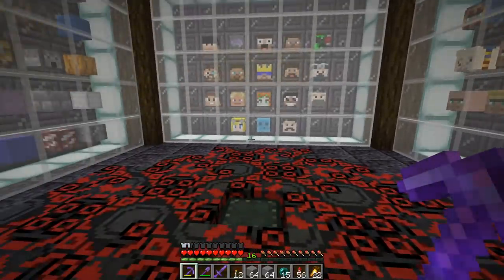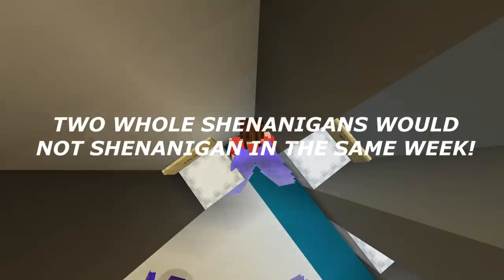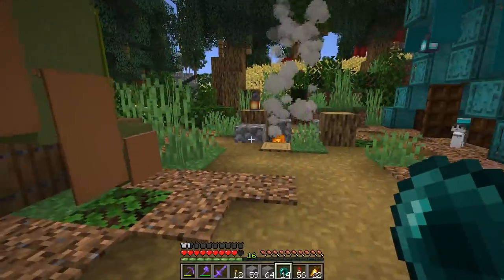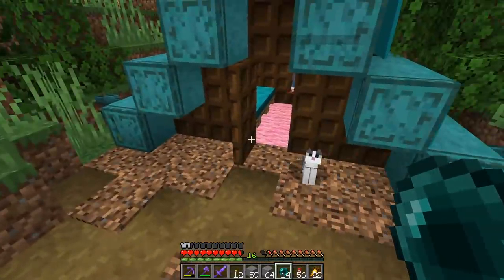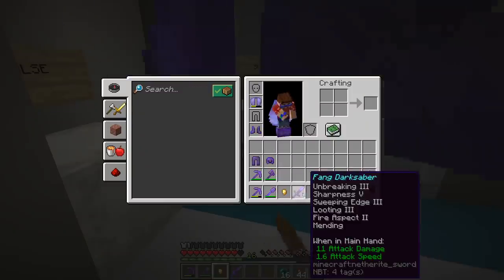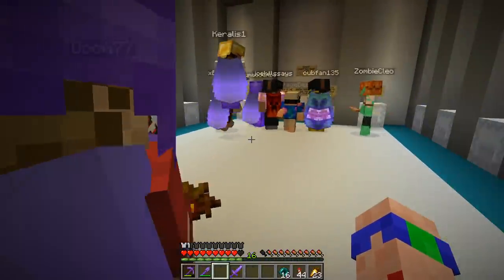HermitCraft 7 | SHENANIGANED SHENANIGANS!! | Ep 33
Minecraft Hermitcraft : Rendog makes some incredible progress on three major Tatooren Projects including the Storage Facility and Mustafar Biome before being shenaniganed by Docm77 and having two more of his own shenanigans shenaniganed... or something!

Ren's Fan Server: server.dogcraft.net

Current Server Patch: Minecraft 1.16

Series info:
Welcome, Youtube Minecraft viewer, to Hermitcraft Season 7! I am a proud member of Hermitcraft, and this will be my fourth season on this amazing Minecraft SMP server!

Hermitcraft is a Minecraft SMP server featuring some of Youtube's best and most talented Minecrafters. The server is 100% Minecraft Vanilla 1.15! This is the seventh season of Hermitcraft, and we will be setting up a base alongside our fellow Hermits around our Community Mooshroom Island!

Sit back and relax with a tasty beverage and crunchy snack (a Minecraft cake is recommended) and join me ReNDoG and the Cyberdog Nation in our fourth Season of Hermitcraft!

I own all distribution rights to the audio in this video. I also have the rights to make videos showing off the program Minecraft. This is stated as such: "You're free to do whatever you want with screenshots and videos of the game, but don't just rip art resources and pass them around, that's no fun."